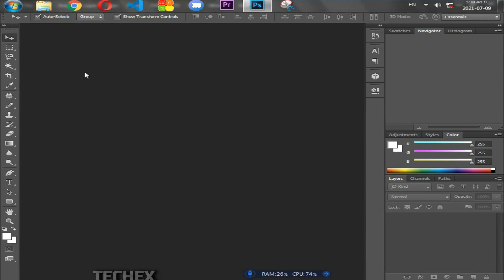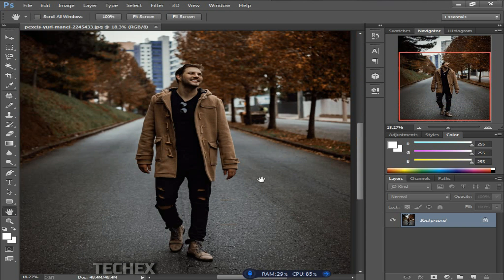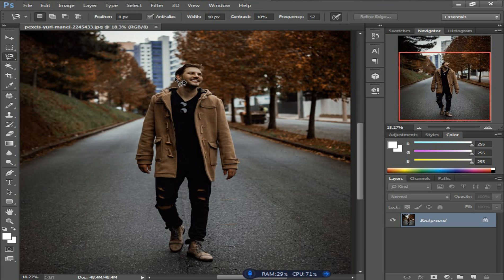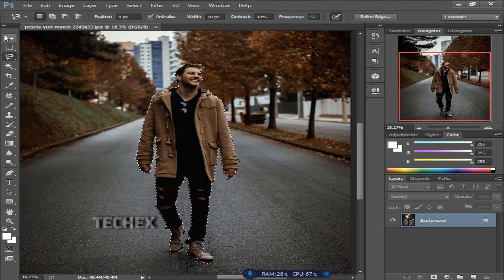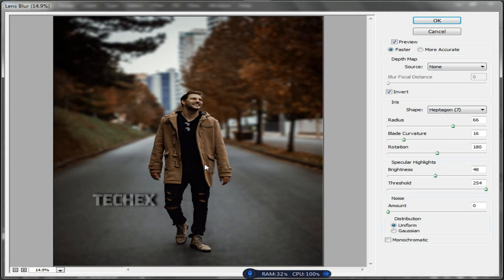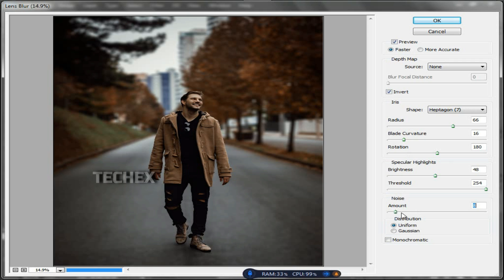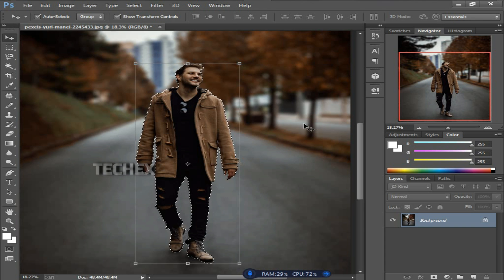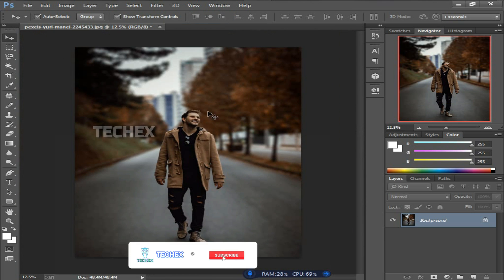How to Blur background of a image in Photoshop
Welcome you to a Another Interesting Video.
After long time i can't give you a Photoshop Tutorial.Sorry for that & sorry for my braked English.

-Video Description
This is the 3rd Video of Adobe Photoshop Tutorials.In this video i've tought you "How to blur background of a photo",

Photoshop is not a free software.in below you can download photoshop cs3 & 2015 CC versions

So, This video is specially for Graphics Designing Beginners.

Download Links.

Social Media Links :
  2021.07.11